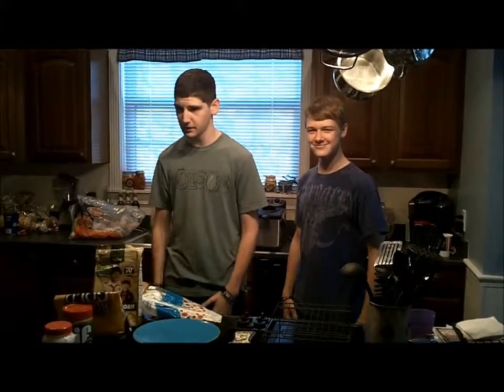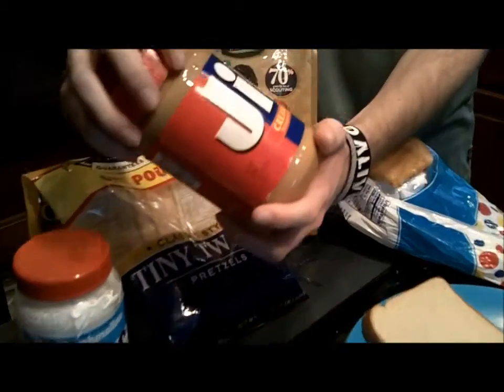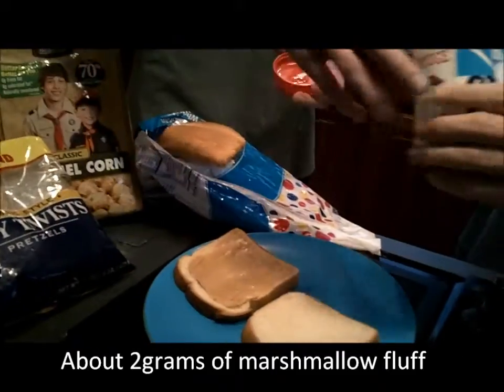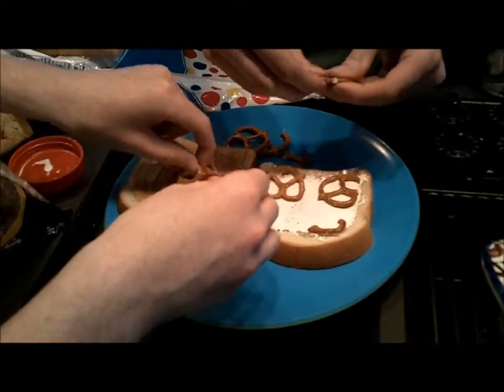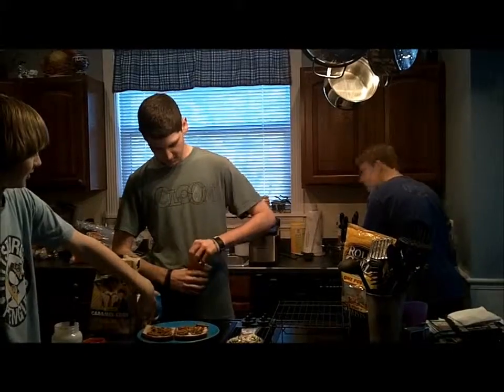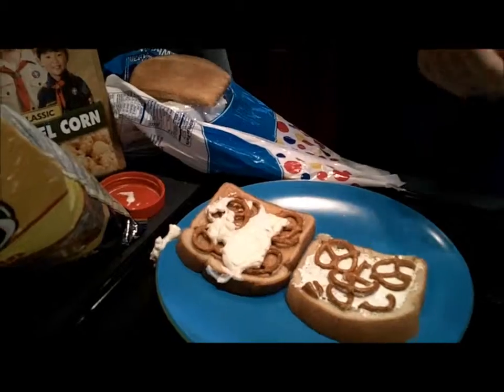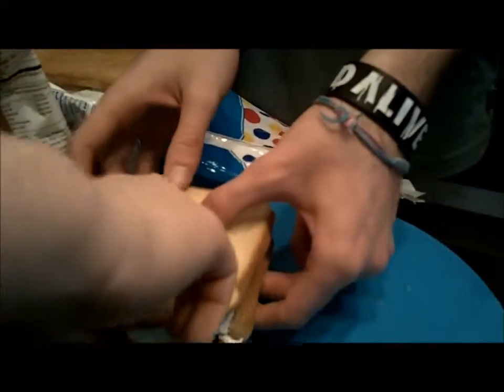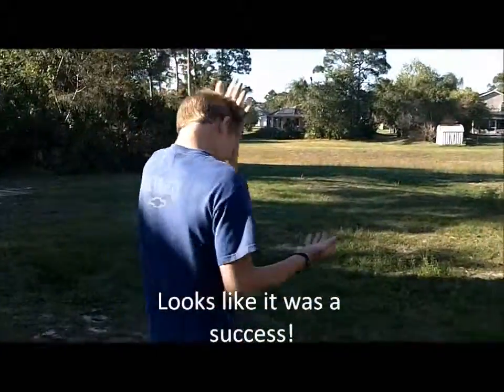Stoichiometry Project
We had to make a cooking show for our Chemistry class so we made a delicious sandwich, or did we?